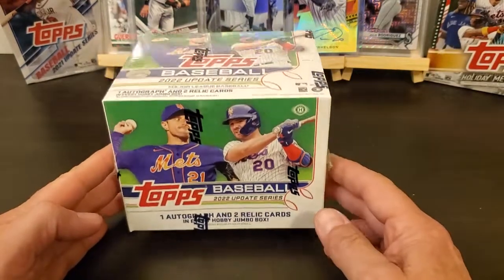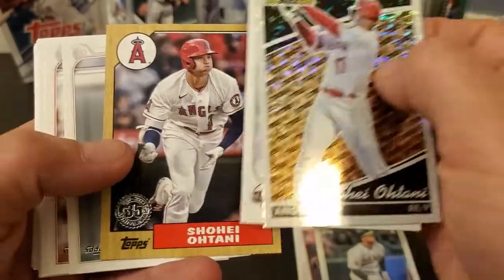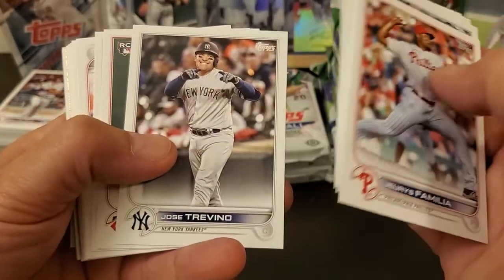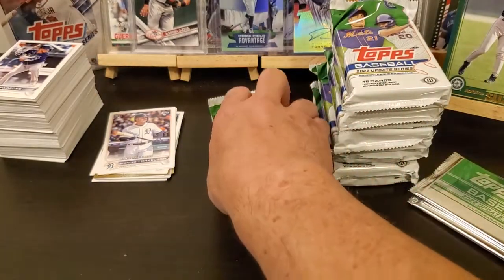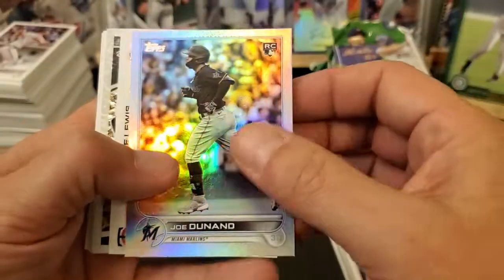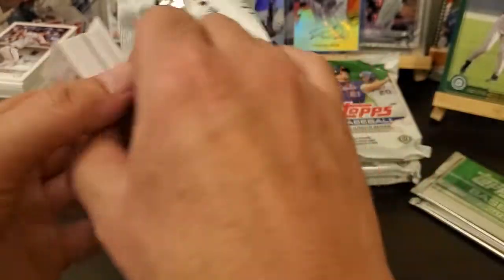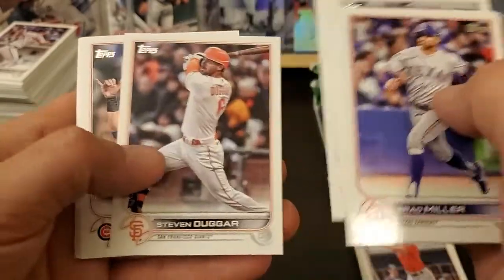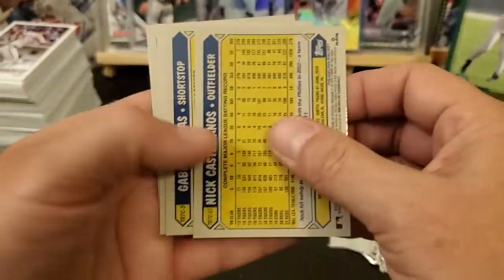2022 Topps Update Jumbo Box! Nice RC Parallel!